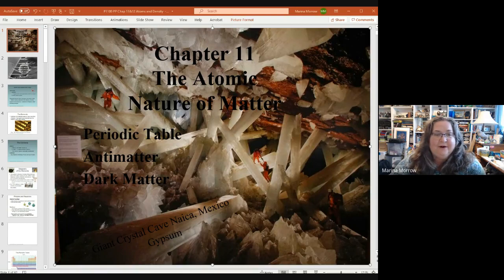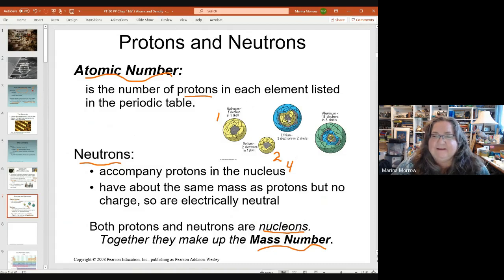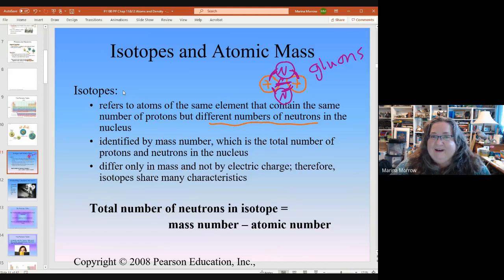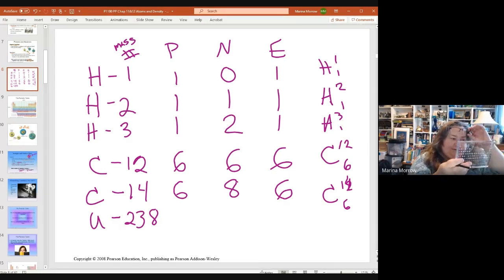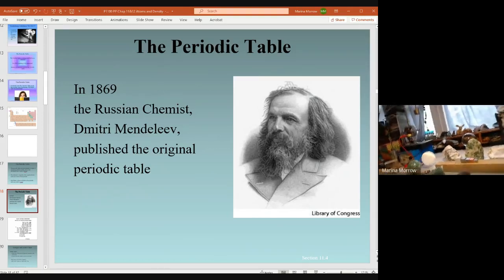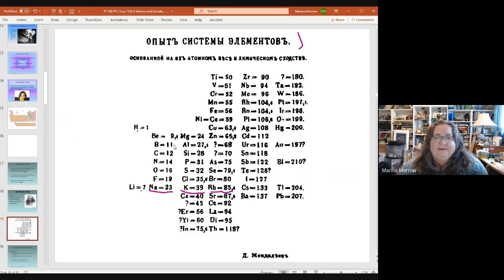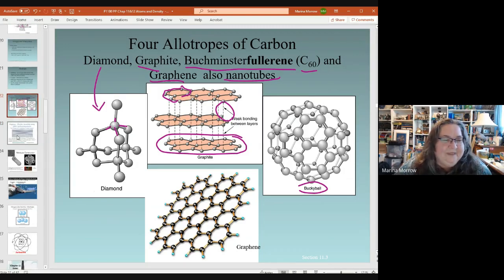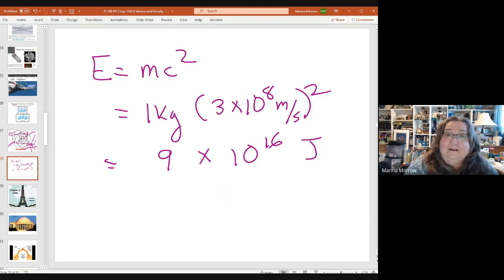APS 111 Chapter 12 Atoms and Periodic Table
Exploring the history and patterns in the periodic table, allotropes and isotopes.

Hewitt's  Conceptual Physics Chapter 11.
P1100 Chapter 11 Atoms and Periodic Table